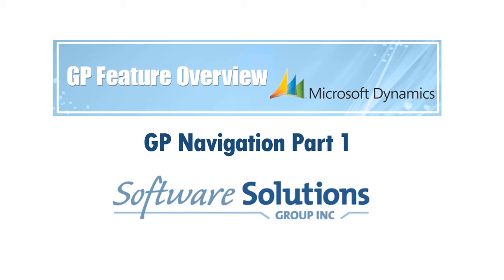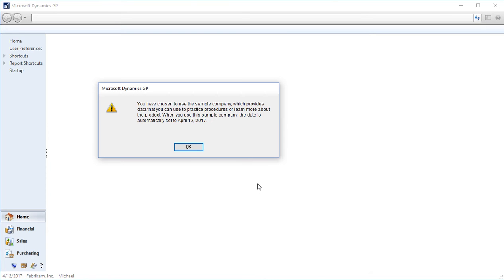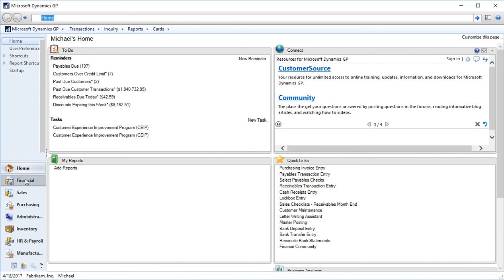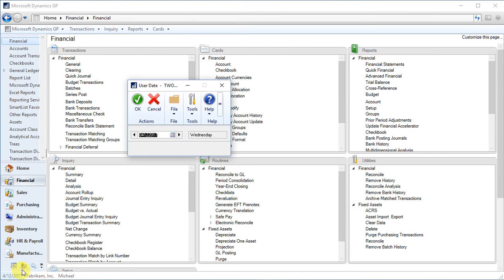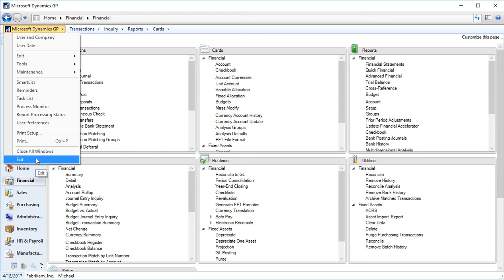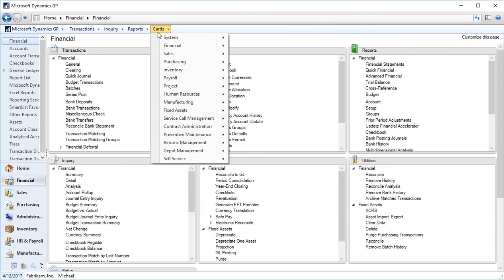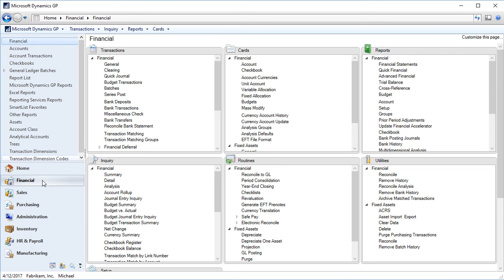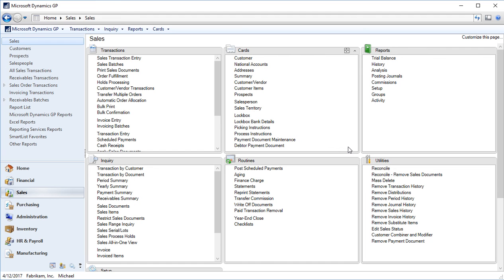MS Dynamics GP - Navigation Part 1